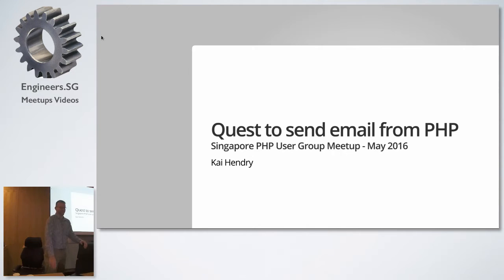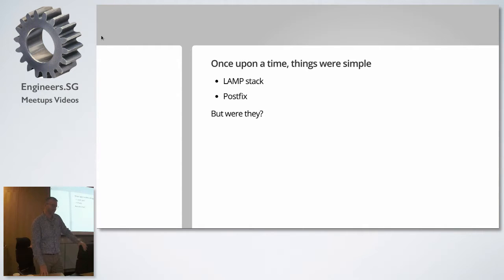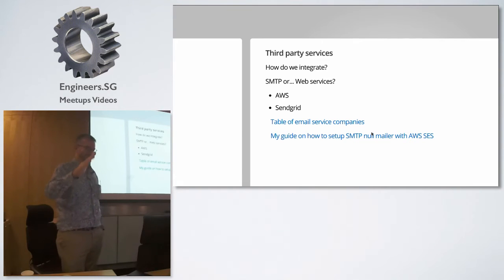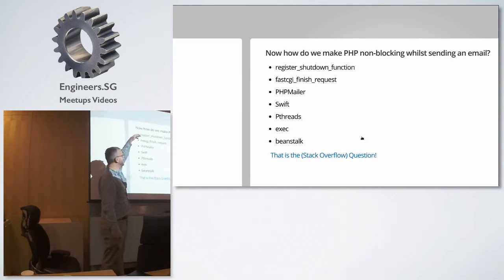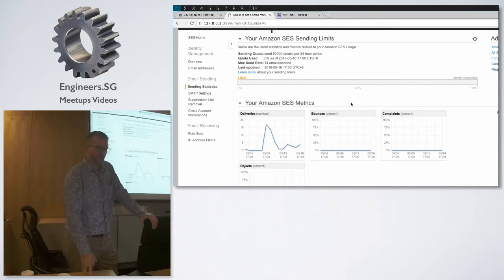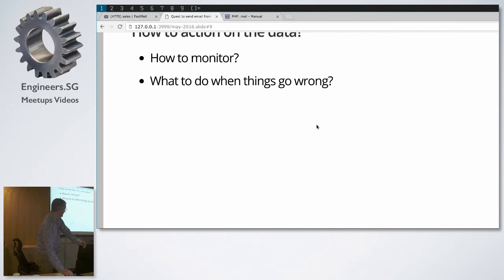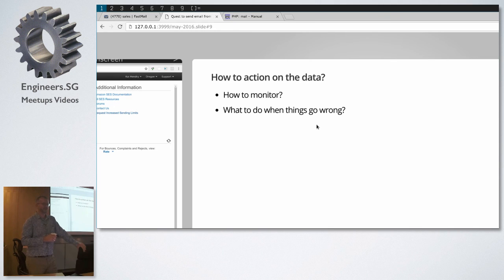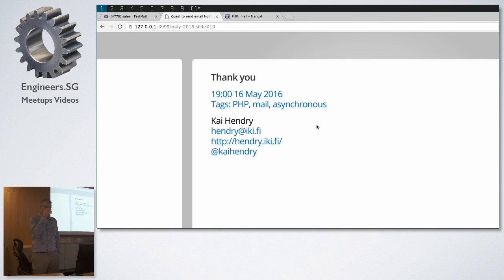Making PHP's mail() asynchronous - SG PHP User Group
Speaker: Kai Hendry (@kaihendry)